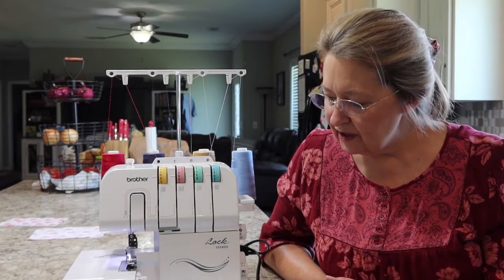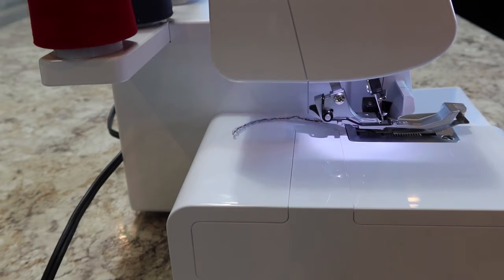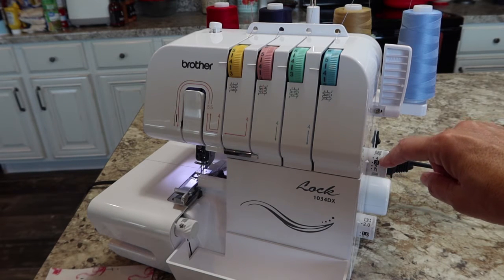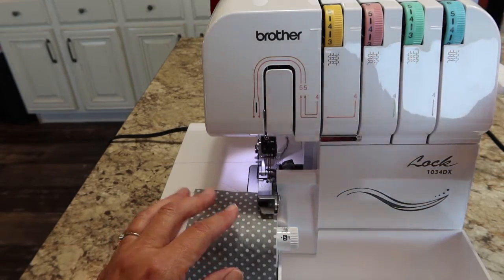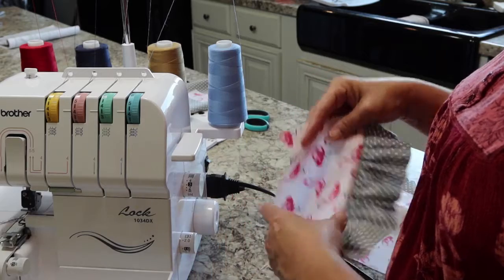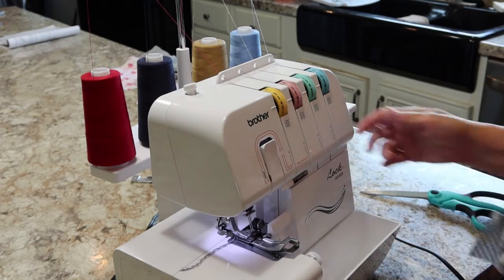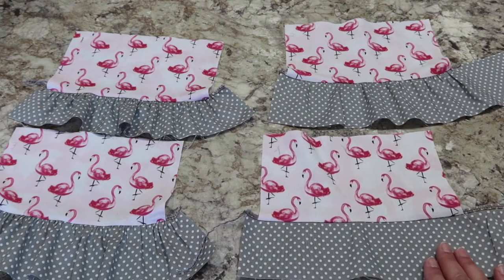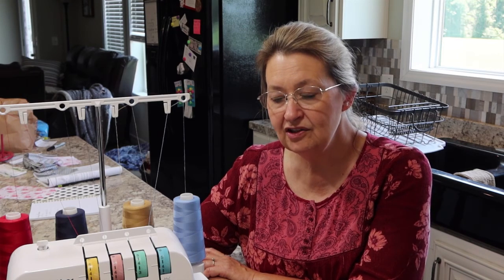Using the gathering foot on your serger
How to gather wovens and knits using a serger.